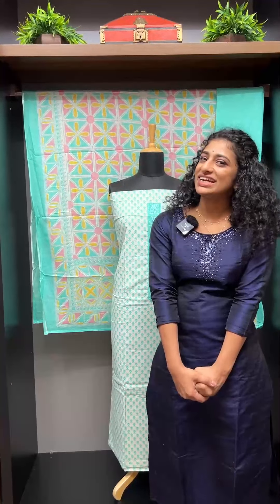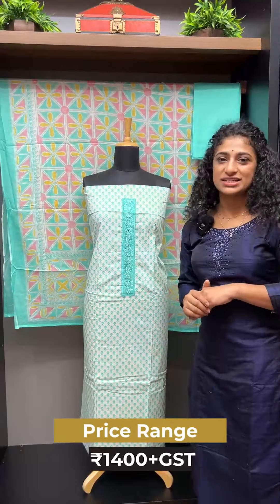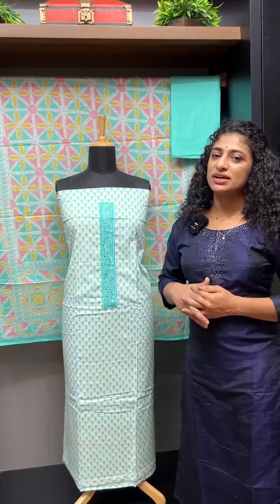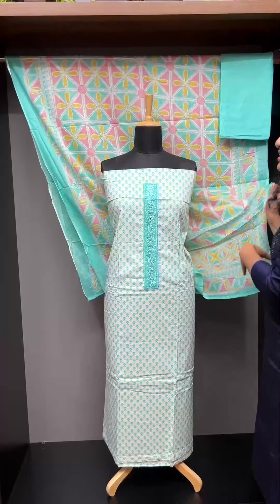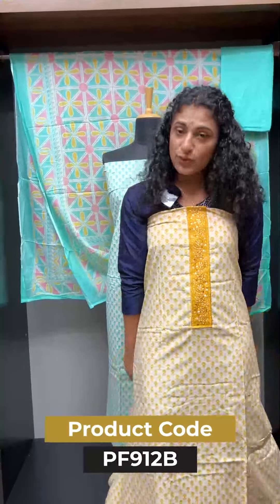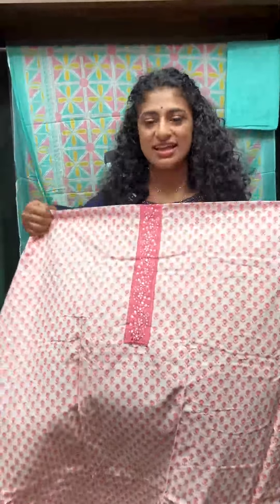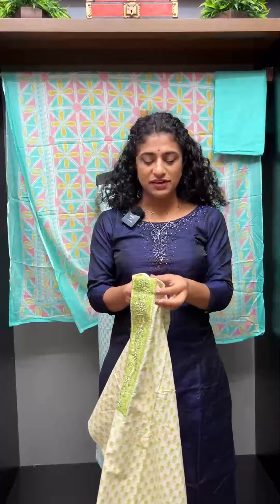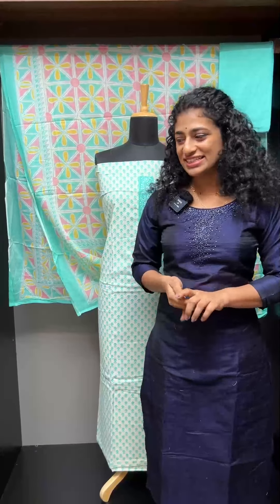Screen Printed Cotton Salwar Sets With Floral Pattern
Screen Printed Cotton Salwar Sets With Floral Pattern - RS 1400/-